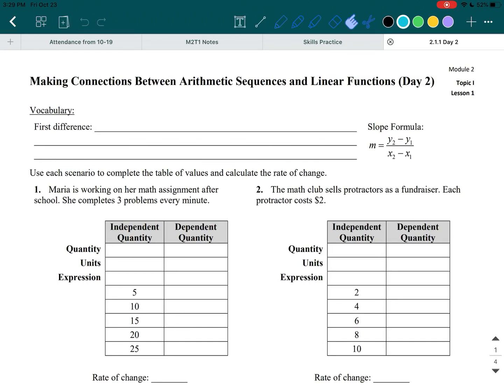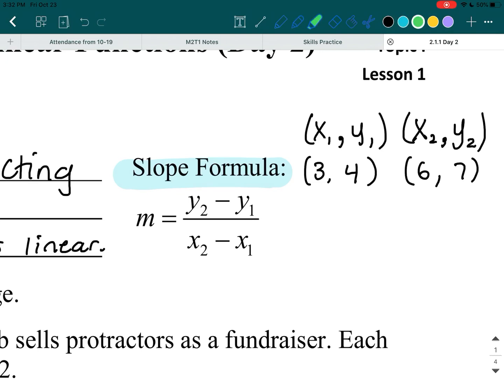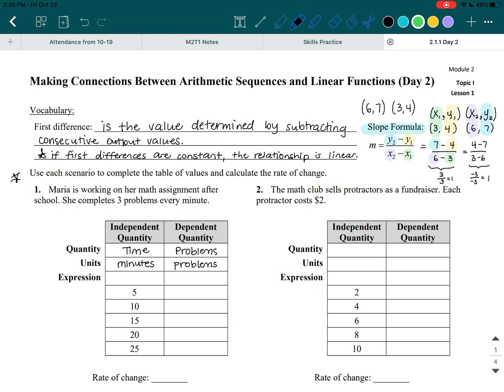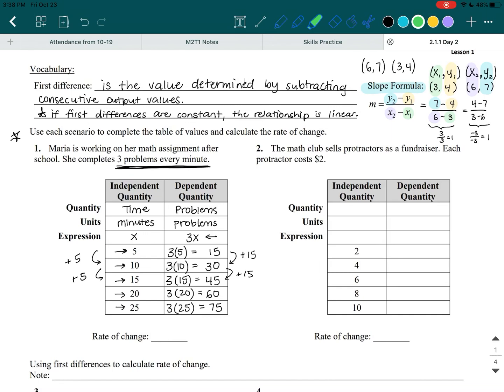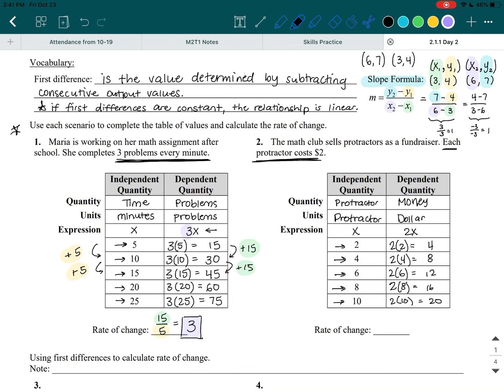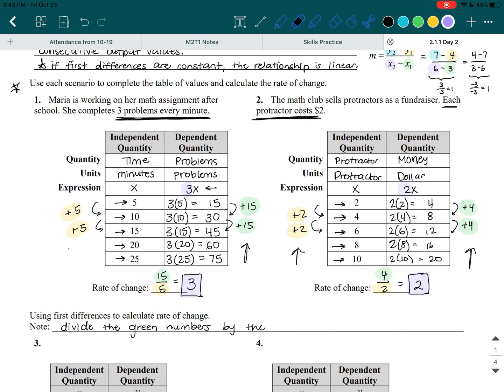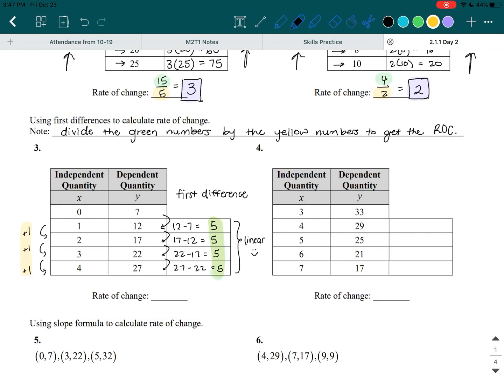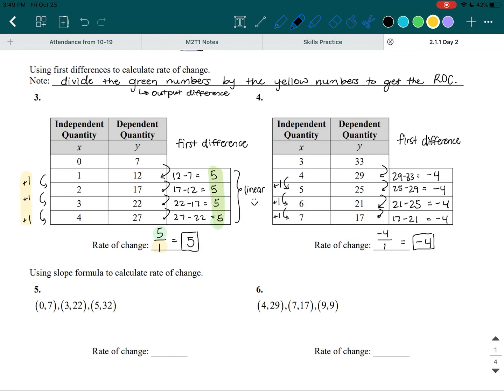2.1.1e Using First Differences to Calculate Rate of Change